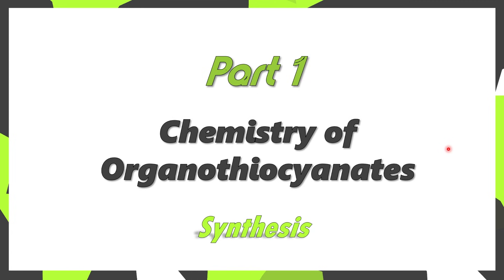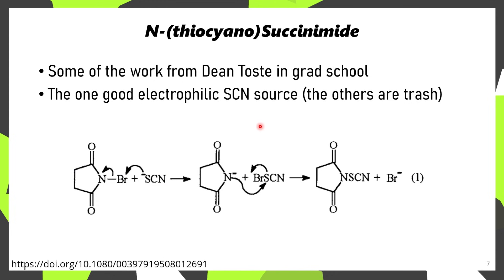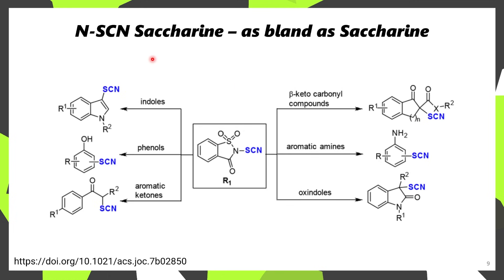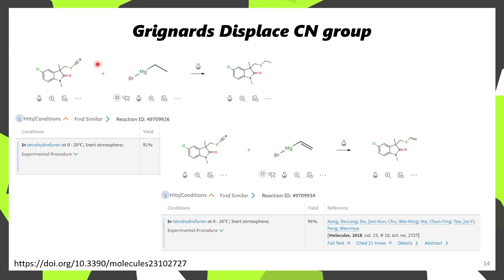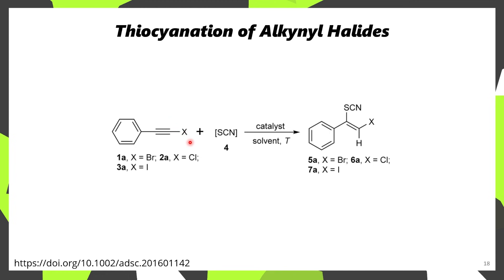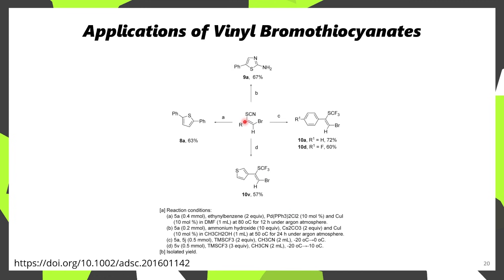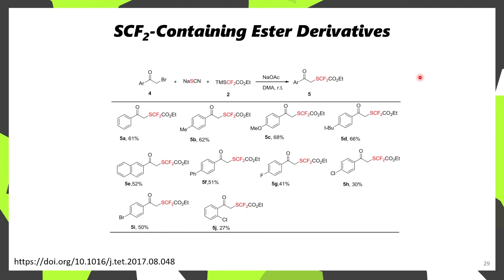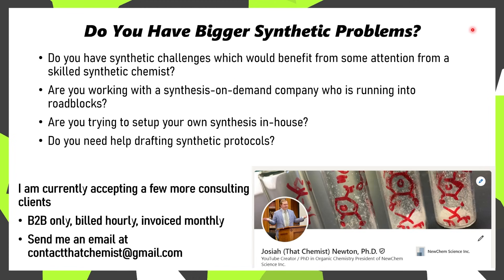Chemistry of Organo-Thiocyanates (Important Papers)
Thiocyanates are just some boring inorganic salts which do nothing right? WRONG. You can actually use them as a versatile protected thiol equivalent, with multiple useful modes of reactivity.
In this video, I discuss how organic thiocyanates can be prepared, and how they can be diversified into more useful motifs featuring everyone's favorite element: sulfur.

Interested in synthetic consulting? Get in touch! More info at the end of the video. Interested sponsors (especially chemistry companies doing interesting chemistry) are encouraged to reach out. I am nearly at capacity for consulting clients at the moment, but if you have an organic synthesis project which you deem as interesting, still reach out - I wanna hear about it.

Hey you read this - that means you are now obligated to have a great day!